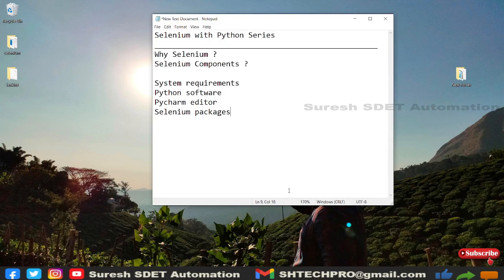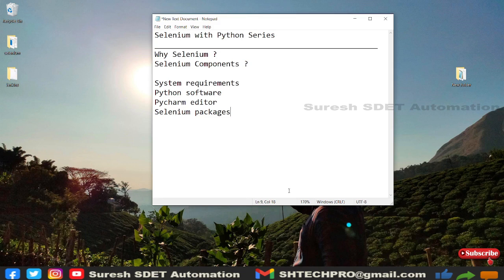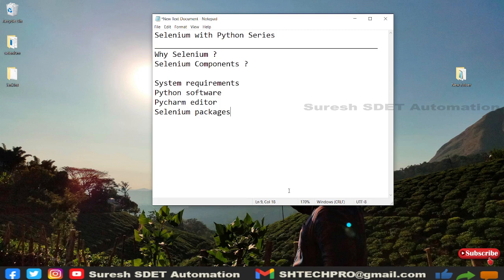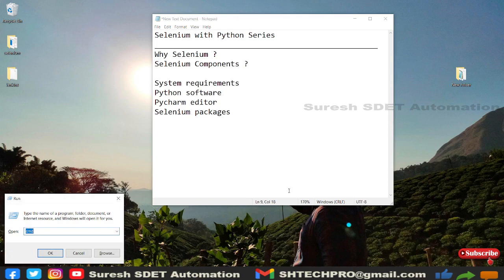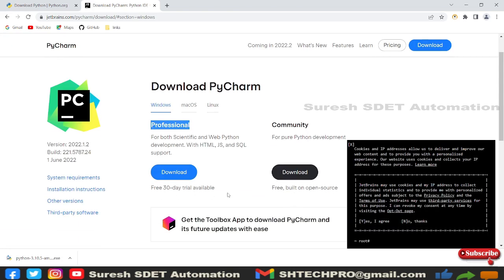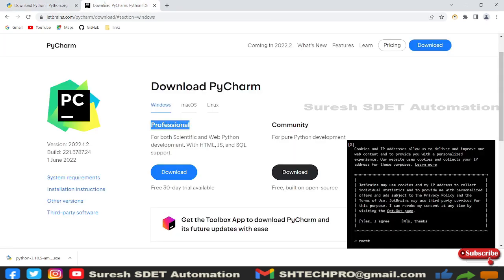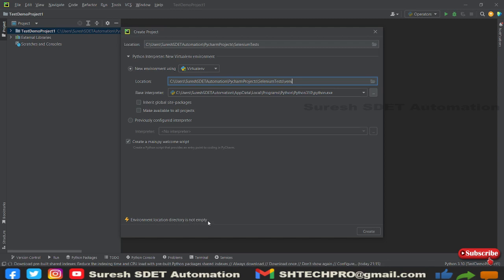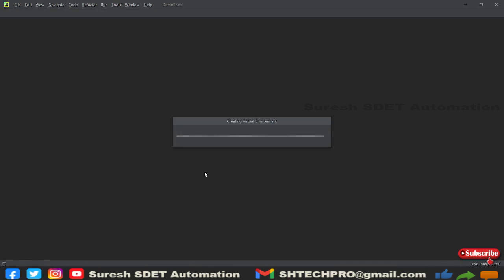#1 Selenium With Python | Intro | How to Install Python and PyCharm | How to Create Selenium Project